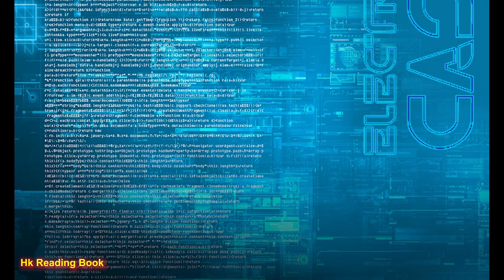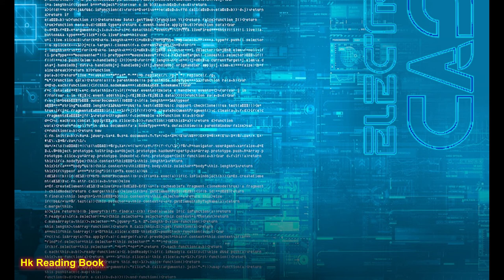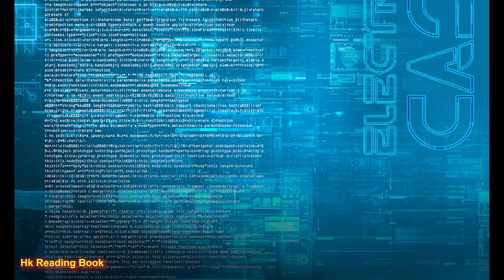How to Shuffle Your BCH Coins Like a Boss